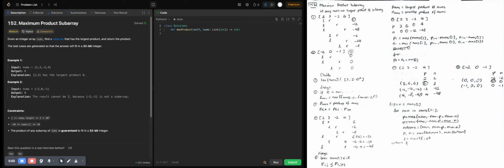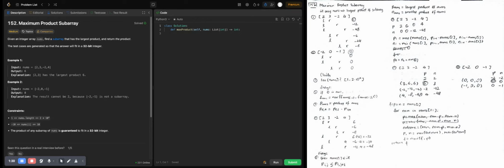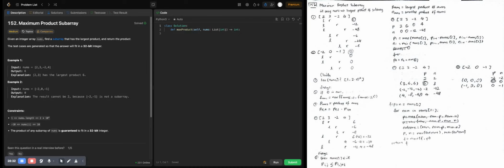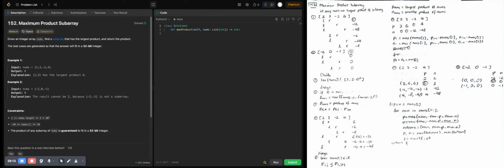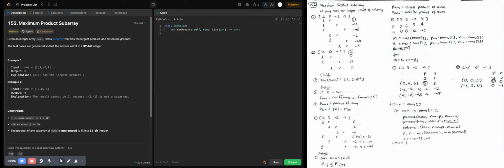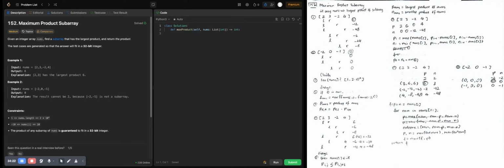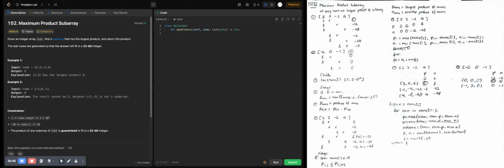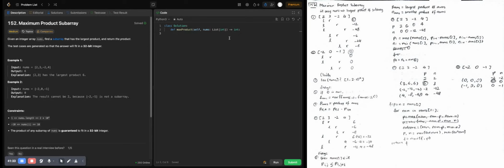152. Maximum Product Subarray - LeetCode (Python)